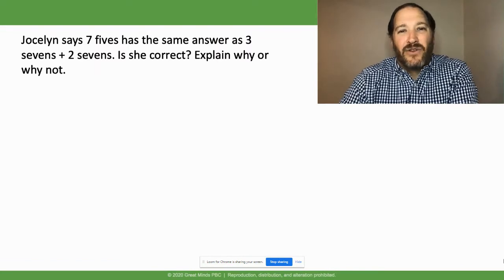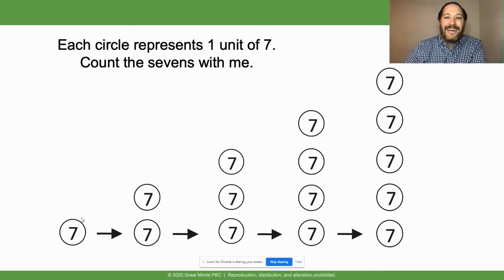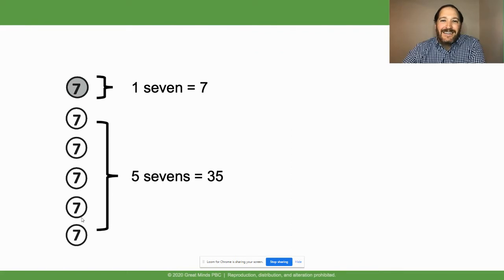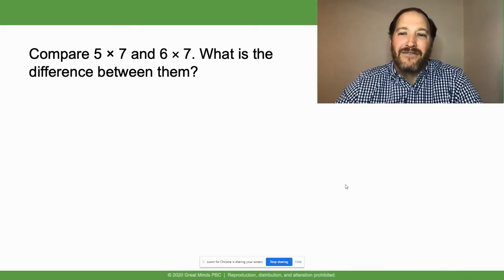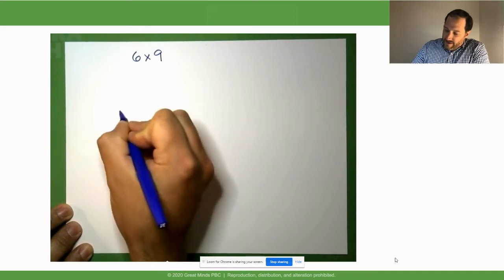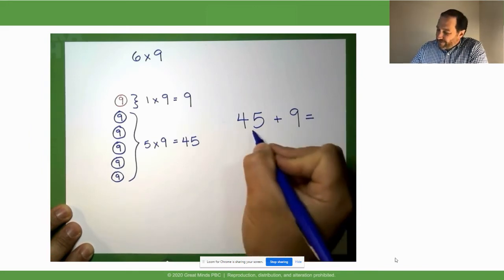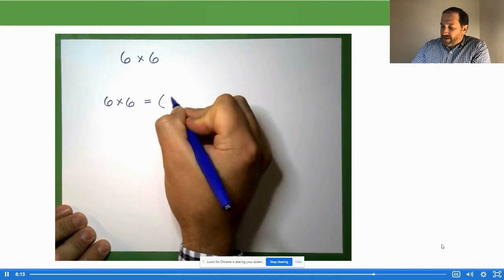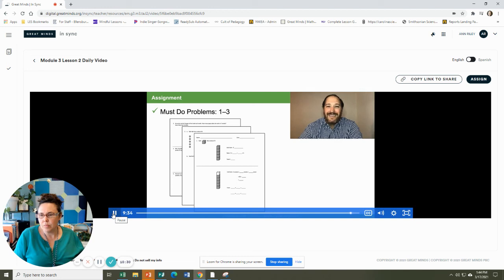Week 27 D2 M3L2